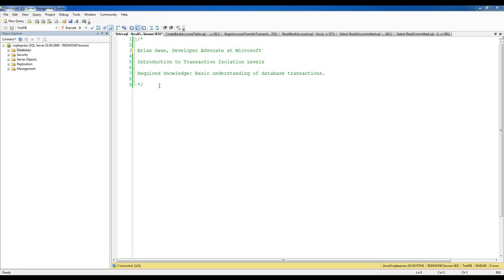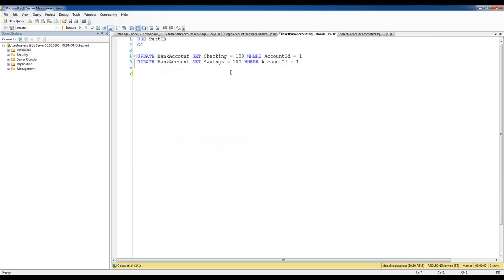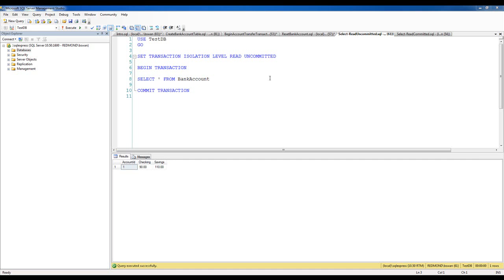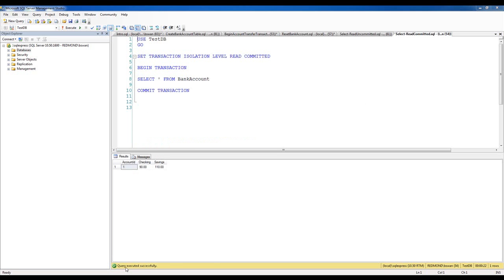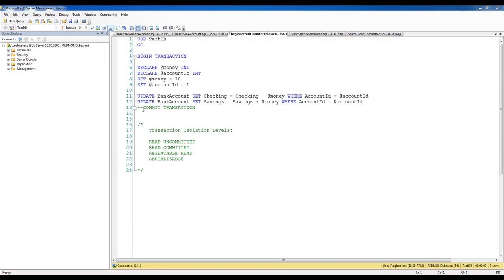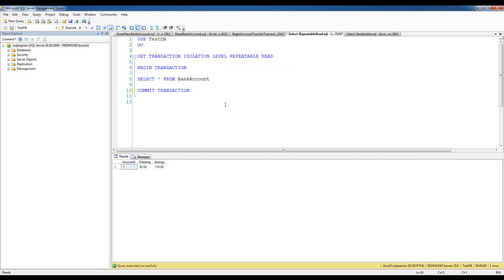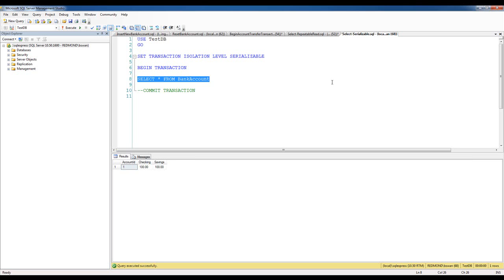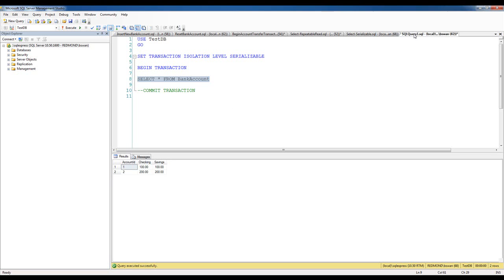TransactionIsolationLevels.wmv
This video is intended to help you understand transaction isolation levels in database transactions.